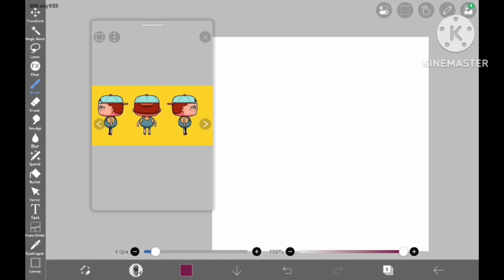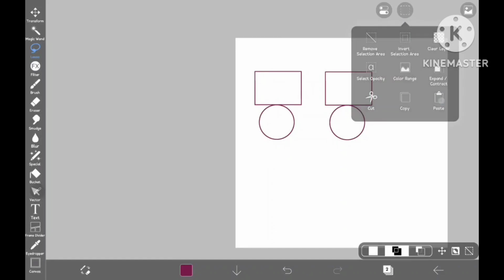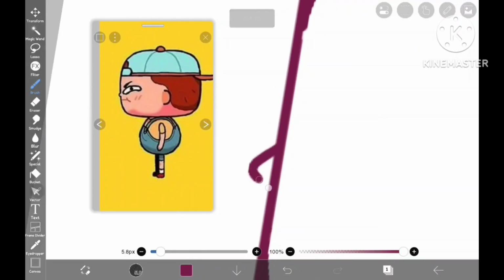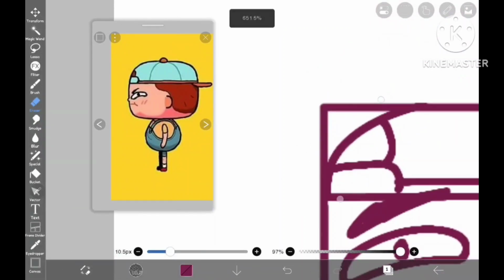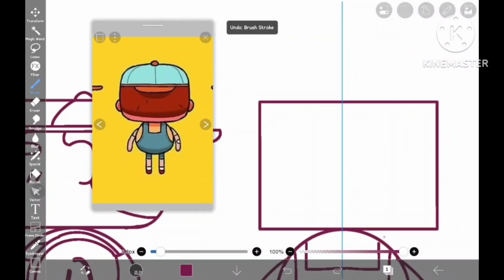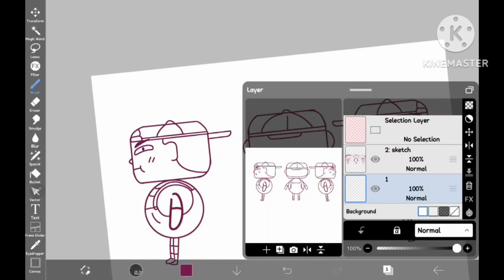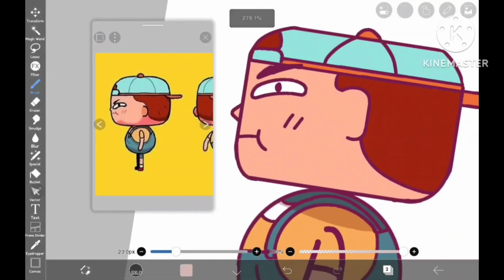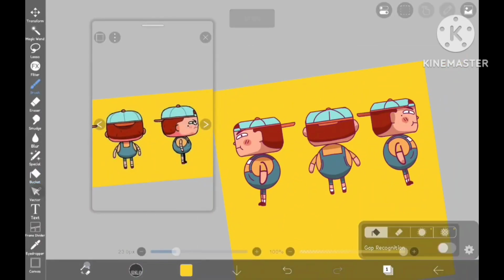Tutorial for My Students